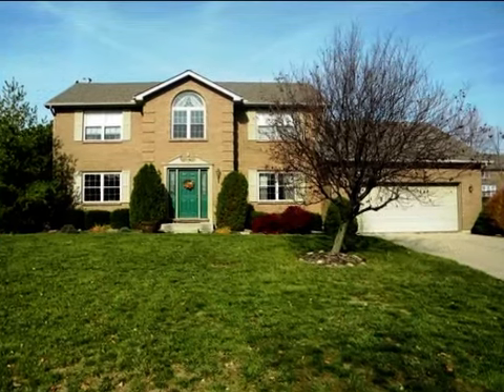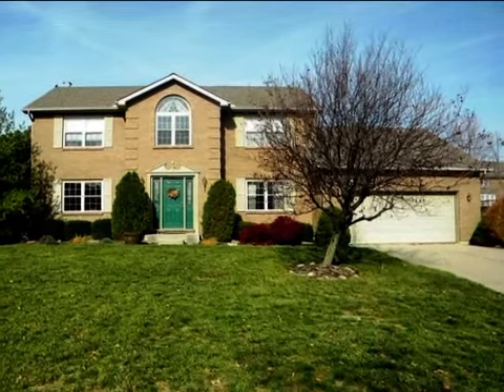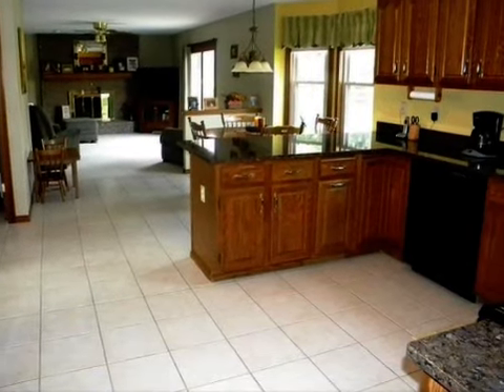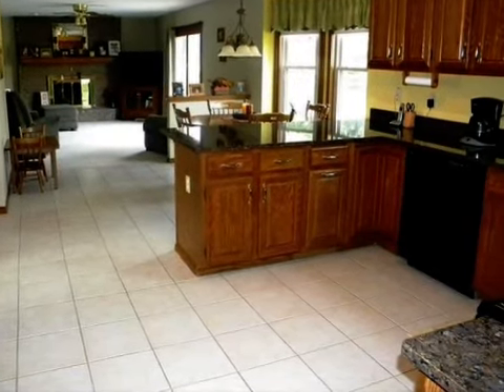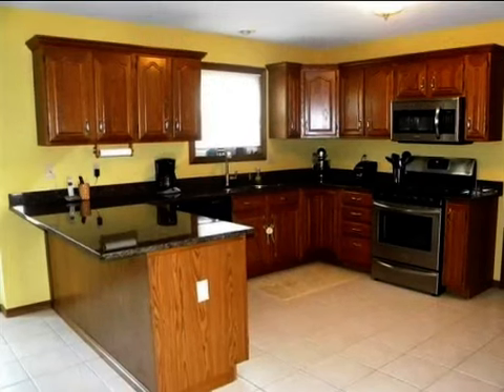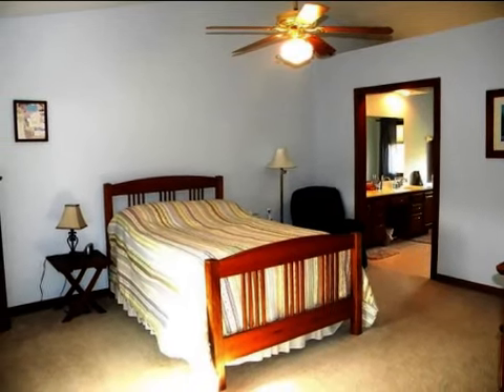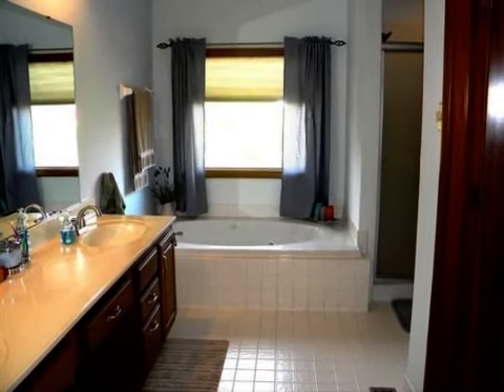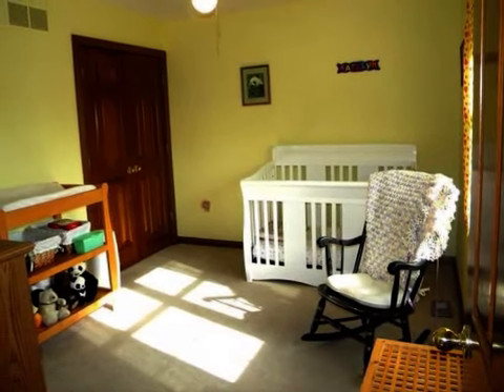Real estate for sale in West Chester Ohio - MLS# 1335784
6432 Ashley Oaks Ct
West Chester Ohio 45069
MLS 1335784

Warm And Inviting 5 Bedroom 2 Story With Finished Basement! Some Updates Include Newer Carpet & Paintroofsidingwindowsgranitekitchen And Bath Fixtures. All Of This On A Picture Perfect Fenced Lot. Convenient Location! Quick Occupancy!